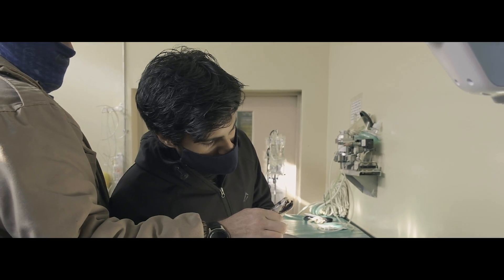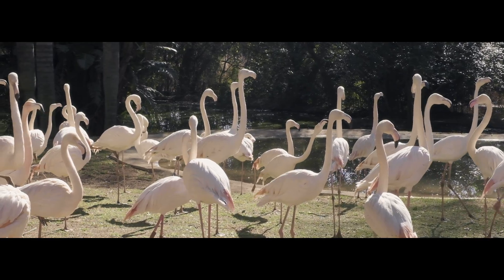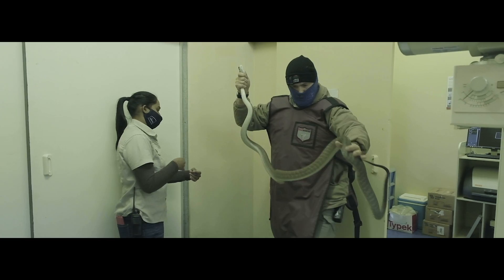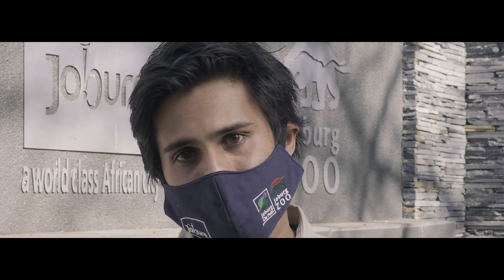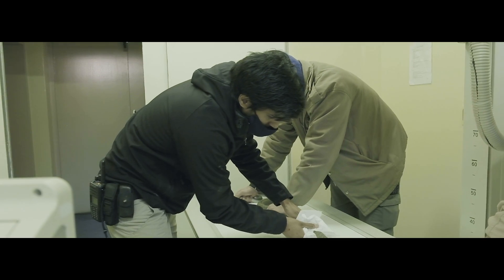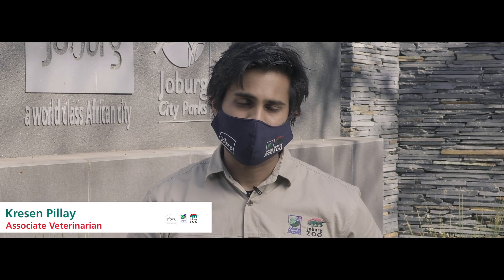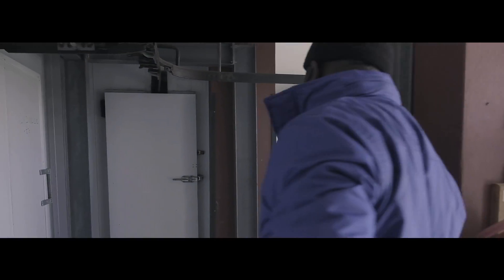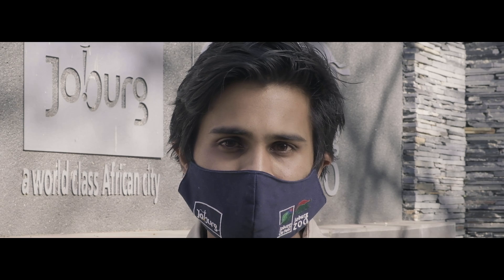Joburg Zoo TV | Effect of COVID19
Johannesburg Zoo has taken precautions to ensure that animals stay safe during COVID19